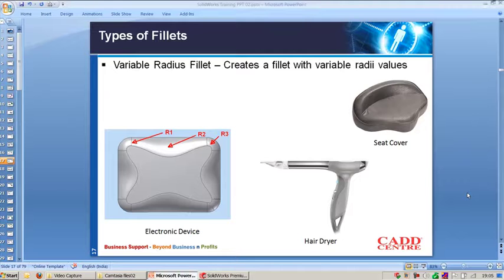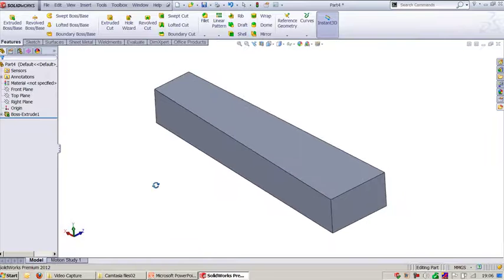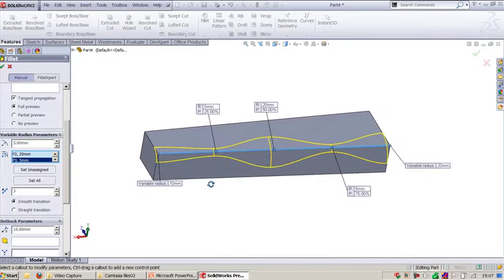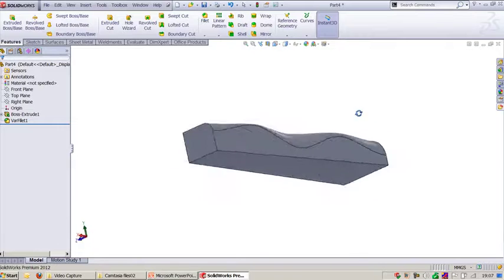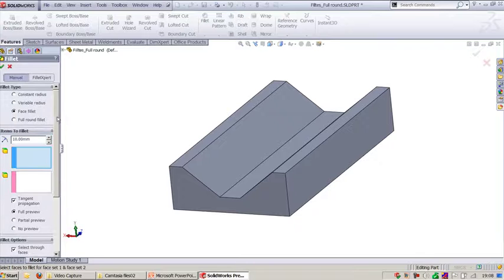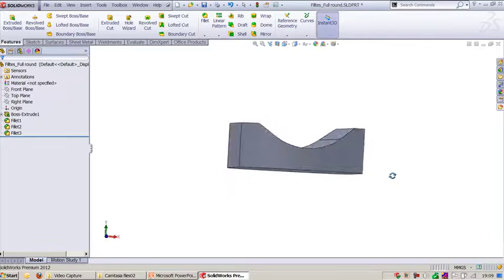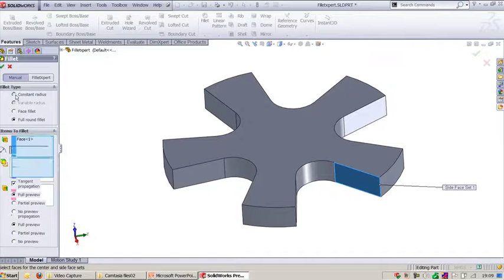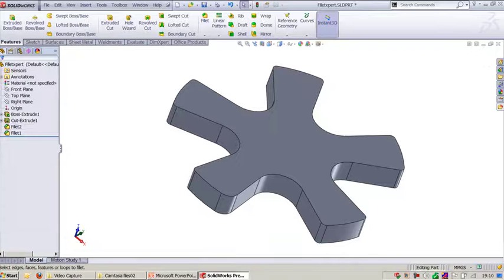Fillet (2/2) | Solidworks | Mechanical Engineering | BK Engineering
Welcome to my SolidWorks tutorial on the Fillet feature! In this video, I'll guide you through the process of adding smooth and rounded edges to your 3D models using the Fillet tool in SolidWorks.

The Fillet feature in SolidWorks allows you to create rounded edges and transitions on selected edges, giving your models a more polished and ergonomic look. It's a versatile tool that can be used in a variety of design scenarios, from mechanical parts to consumer products and more.

In this tutorial, I'll demonstrate various techniques for applying fillets, including constant radius fillets, variable radius fillets, and fillets with face propagation. You'll learn how to select edges, specify fillet sizes, manage tangency conditions, and control additional parameters to achieve the desired fillet effect.

By mastering the Fillet feature in SolidWorks, you'll have the power to enhance the aesthetics of your designs, improve the structural integrity, and create more user-friendly products.

Join me in this tutorial as we explore the Fillet feature in SolidWorks.

Let's dive into the world of filleting in SolidWorks and give your 3D models that sleek and professional touch!

BK Engineering is a software training institute located in Hyderabad, Telangana, India.
We do online and offline training in Mechanical Engineering, Civil Engineering, Data Analytics & Digital Marketing